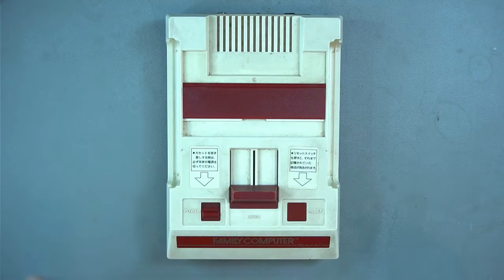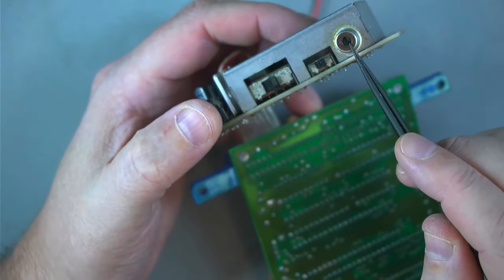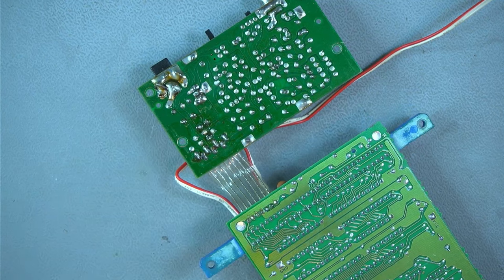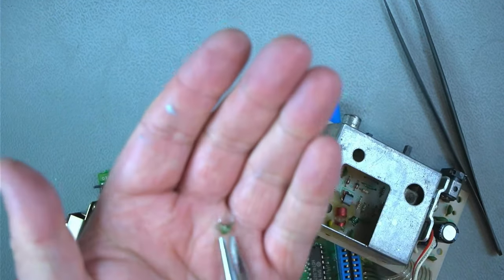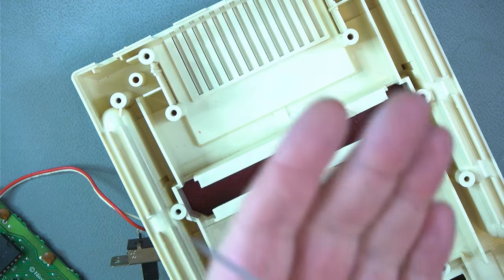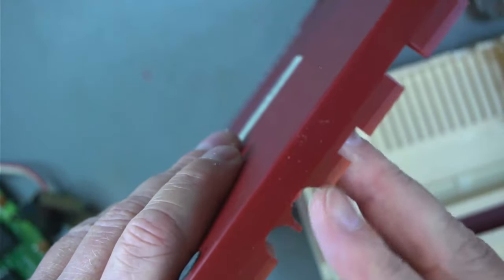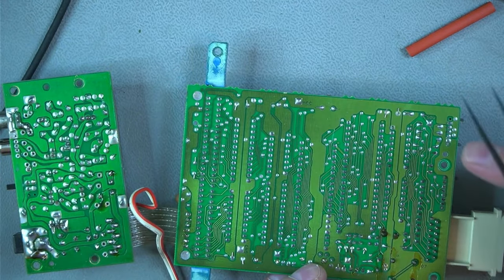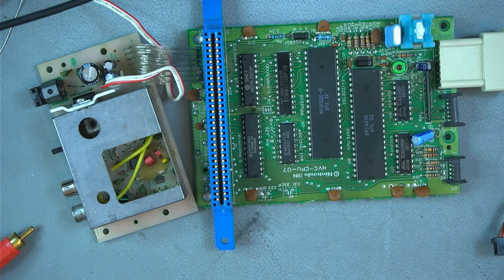The proper way of doing a Famicom AV mod.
In this video I'm doing an AV mod for Famicom (ie. enabling composite video and audio output).